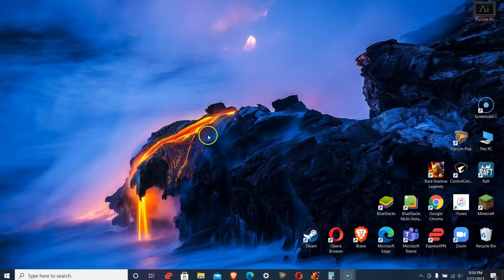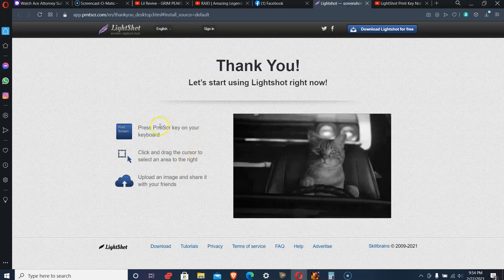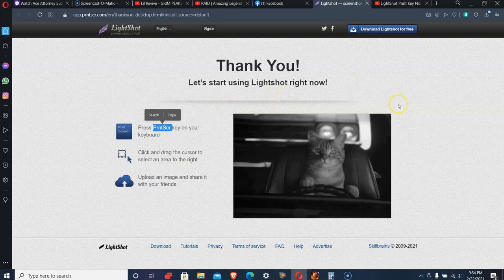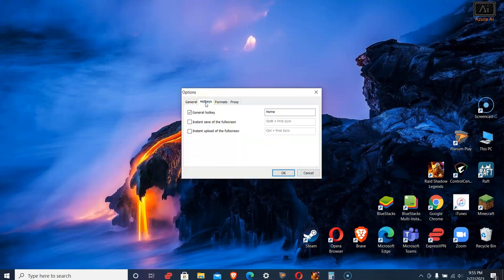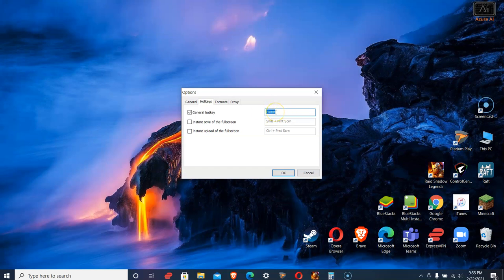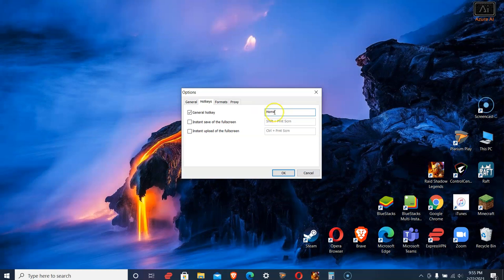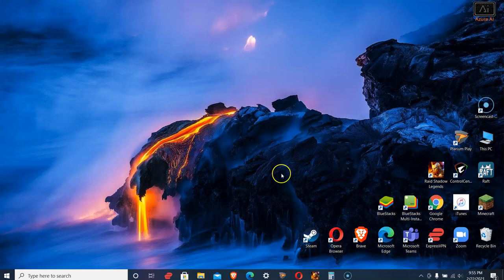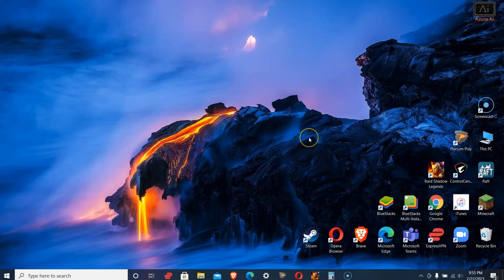How to Fix LightShot Print Key Not Working - Quick & Easy